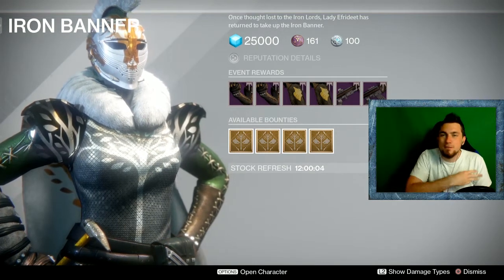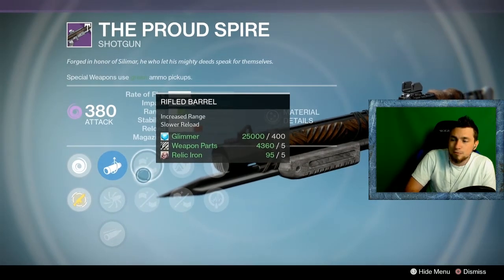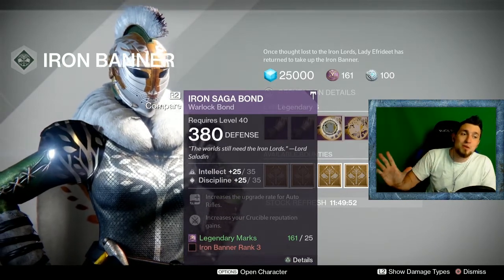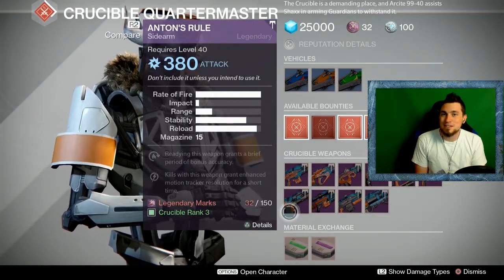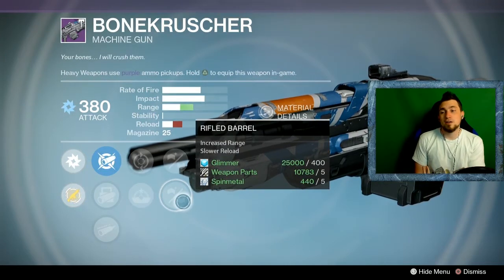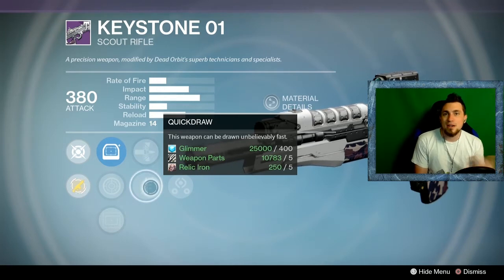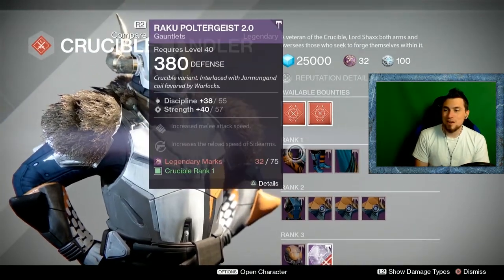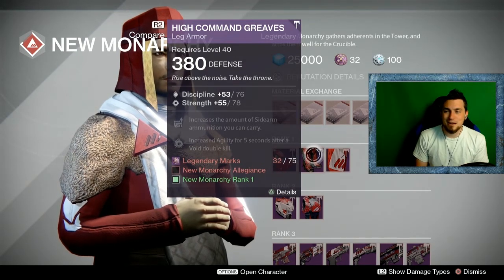Destiny AoT Weekly Vendor Reviews Week 3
Iron Banner has returned w/ PvE rolls for some reason.